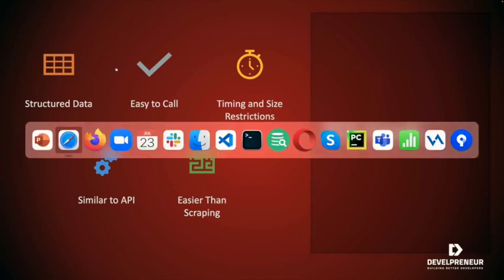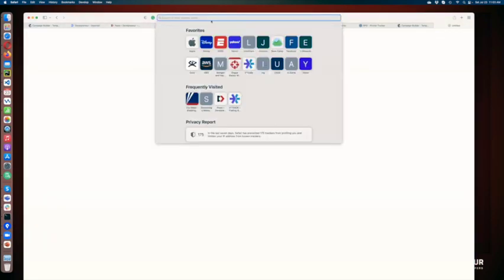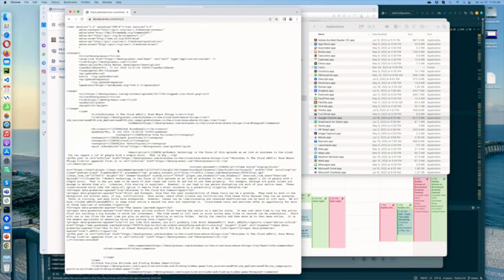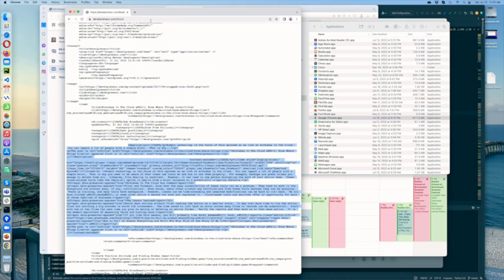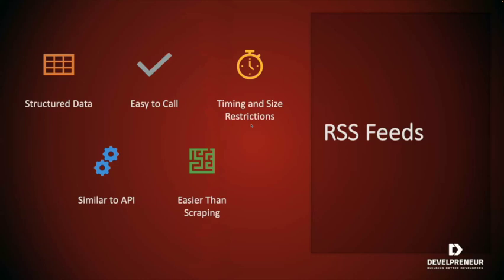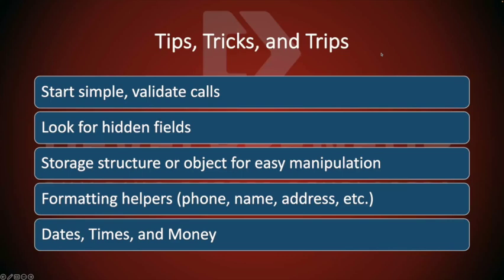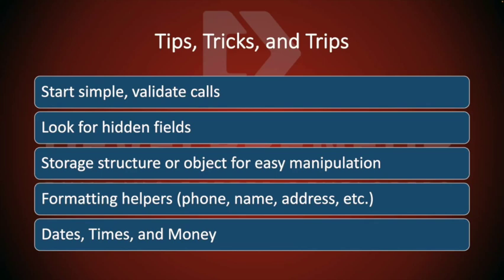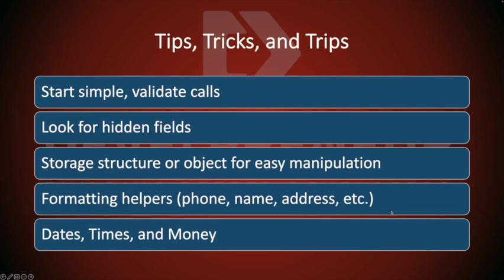Data Scraping - Part 2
This is part two of a short series on data scraping. We cover the topic at a high level and describe the different forms of the solutions. That includes calling an API, downloading reports, and even scraping data a field at a time while crawling a web page. There are tips and tricks included to help you create a high-quality scraping solution and to properly set expectations.

This comes from the Develpreneur.com mentor series of presentations.